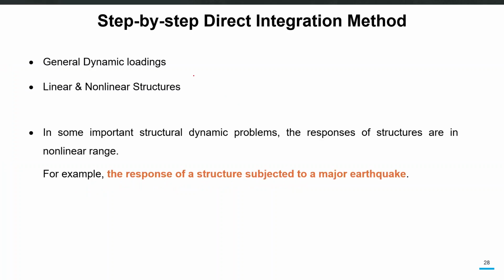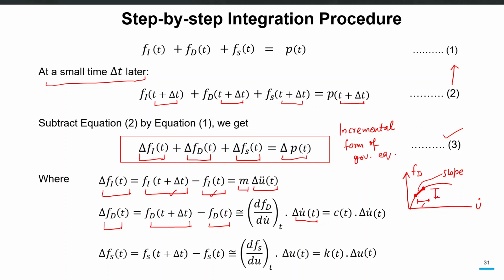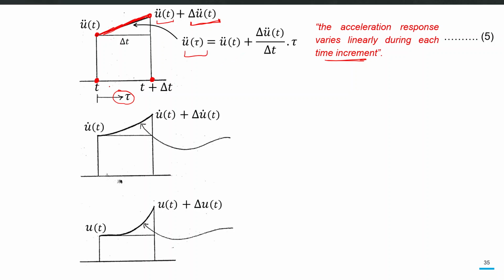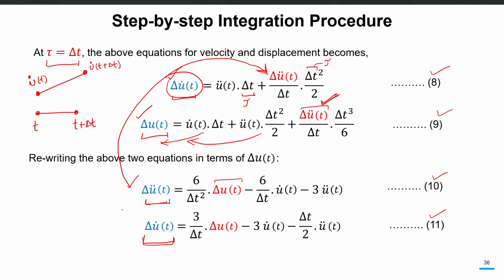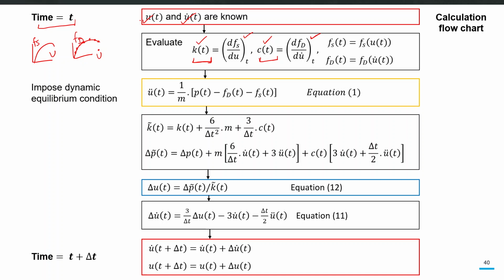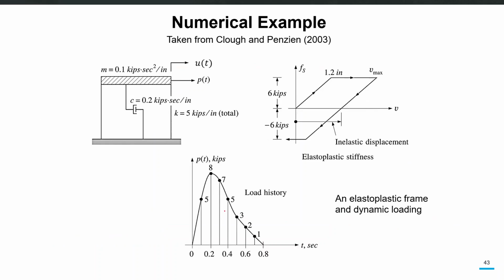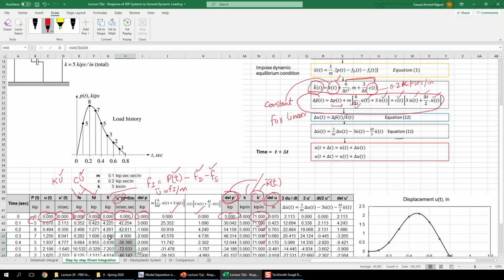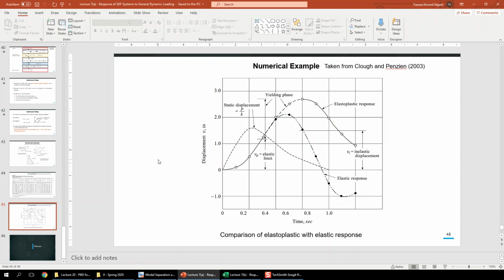12 - Response of SDF Systems to General Dynamic Loading - Part 2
Response of SDF Systems to General Dynamic Loading - Part 2
Link for downloading the MS Excel file used in this lecture: